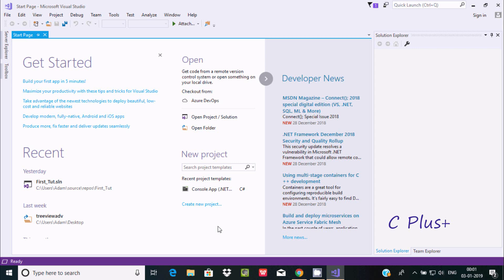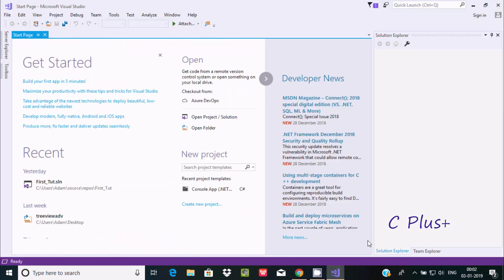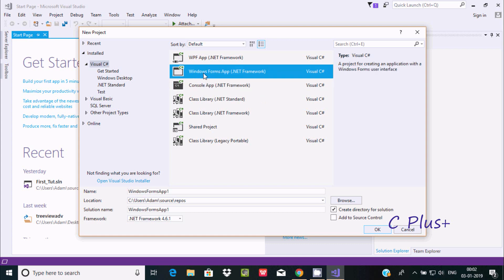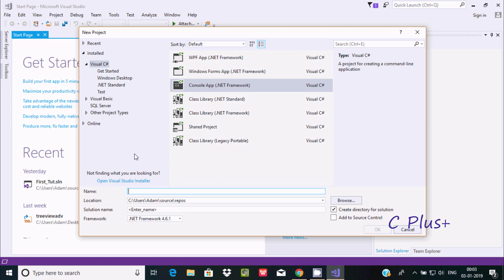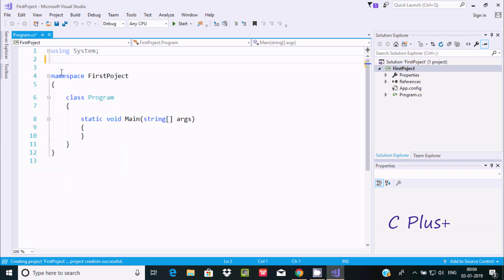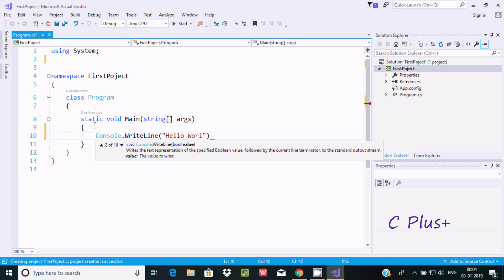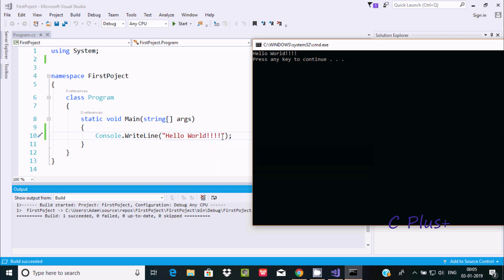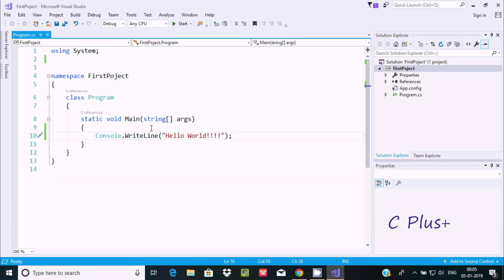How To Execute First C# Program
How To Run First C# Program,
How To Debug First C# Program